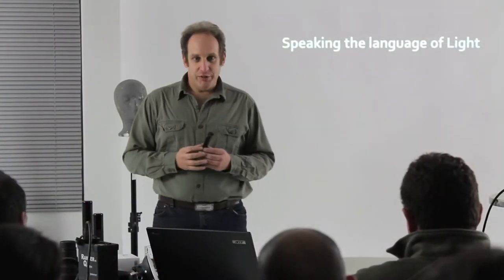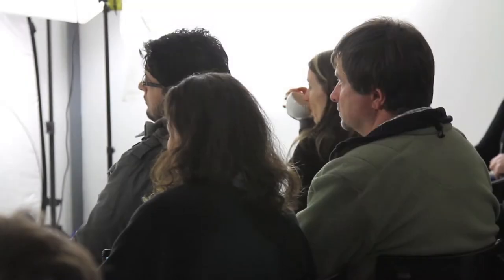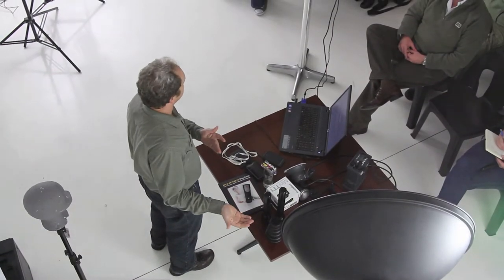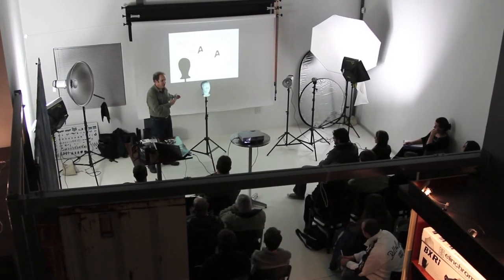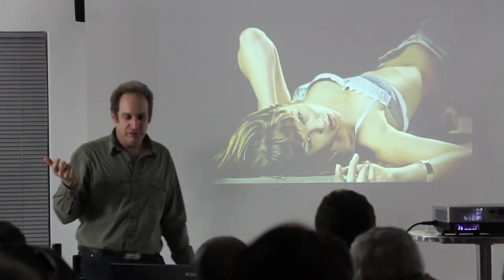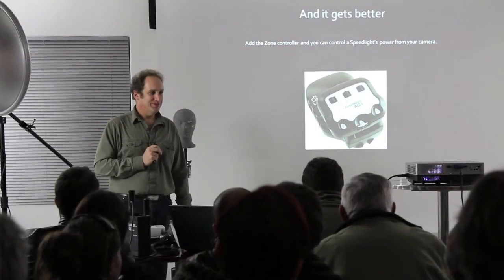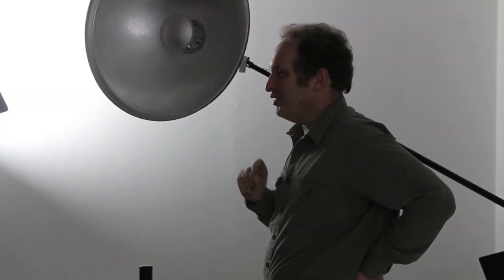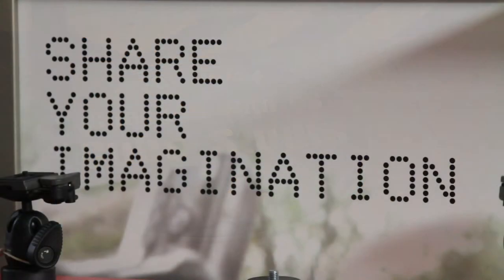Robert Miller presents "Fundamentals Of Lighting" at Studio22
Studio22 recently hosted a lighting workshop. This short clip shows some of the activity of the evening event.

Robert Miller presented "Fundamentals of Lighting" in Cube Studio at Studio22 in Century City, Cape Town, South Africa.